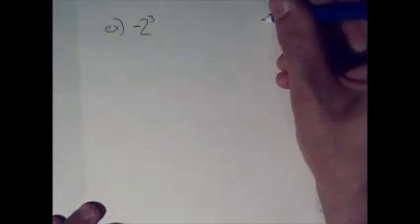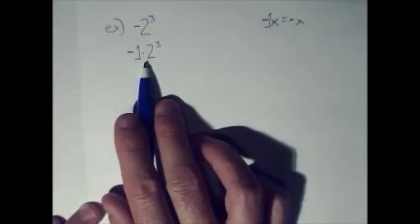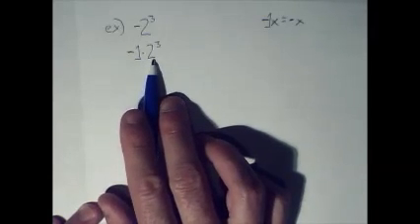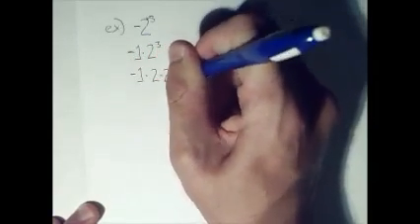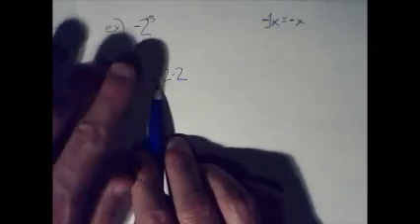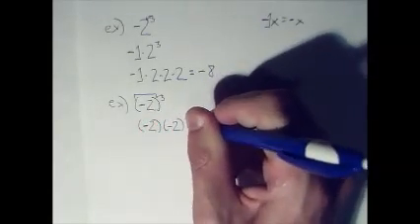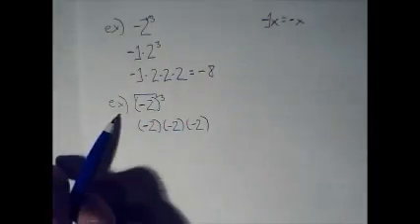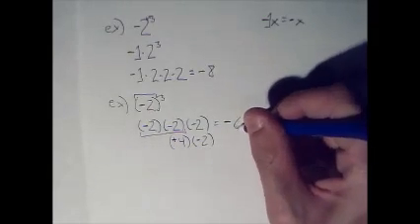U1 03 Signs with Odd Exponents